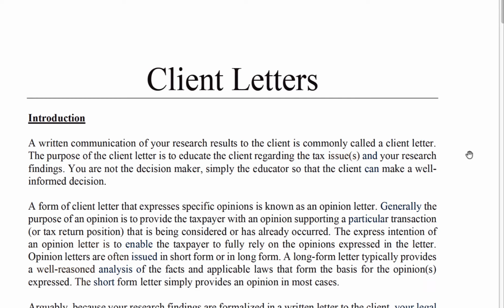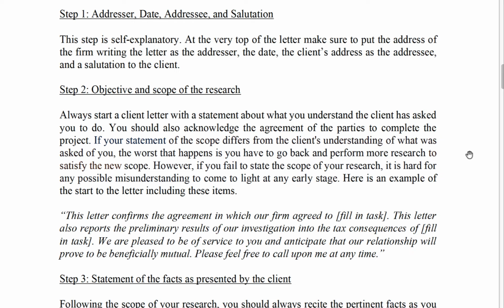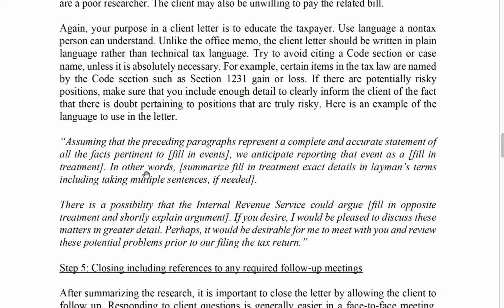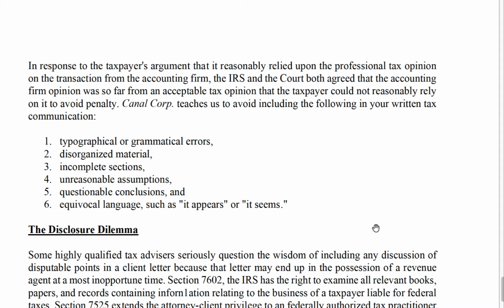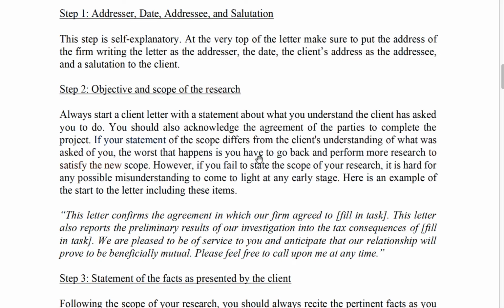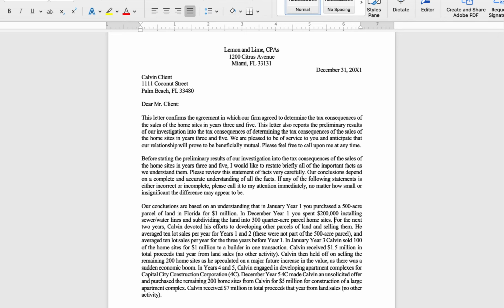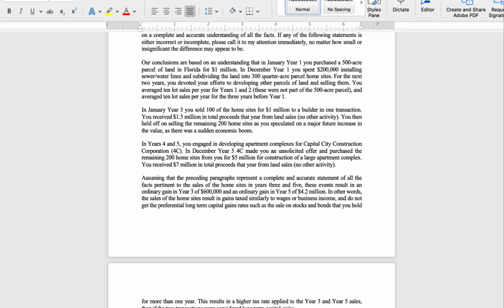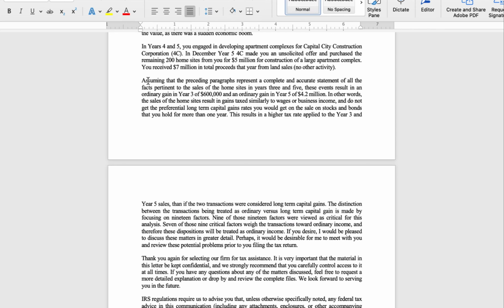How to Write a Client Letter for a Tax Issue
This video discusses the parts of the client letter and actually shows you how to write a client letter for a tax issue.